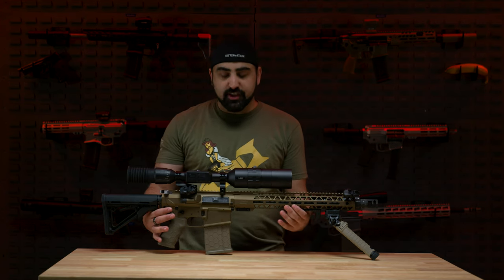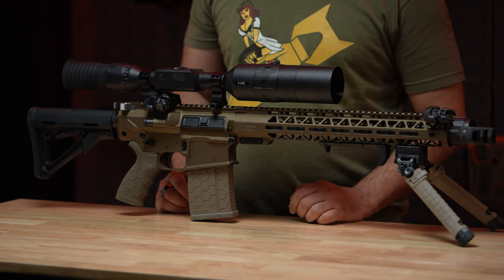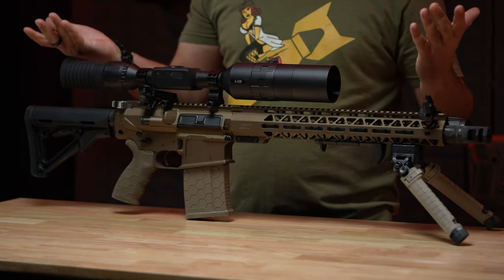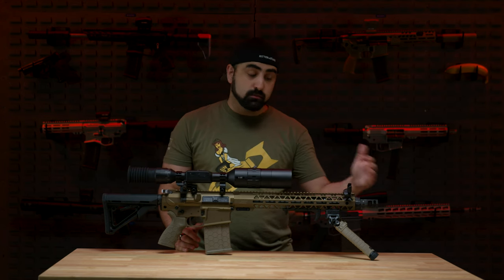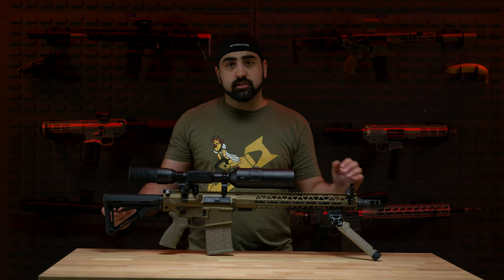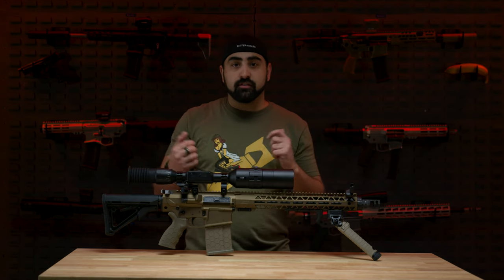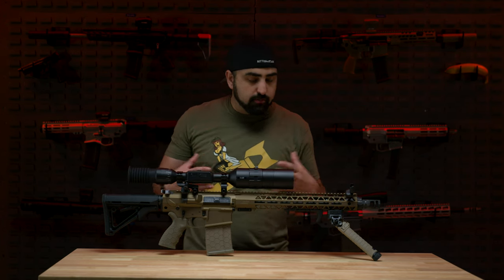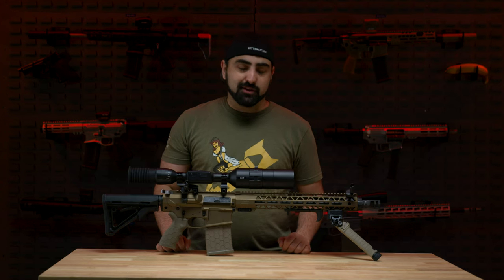Windham Weaponry is closing! A final review of a quality AR Brand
This was shot before they announced they were closing their doors. We are sad to see the market lose a company that stood on building quality affordable firearms.

GearsofGuns.com
GearsofGuns.com/Contest

Allmylinks.com/Gearsofguns